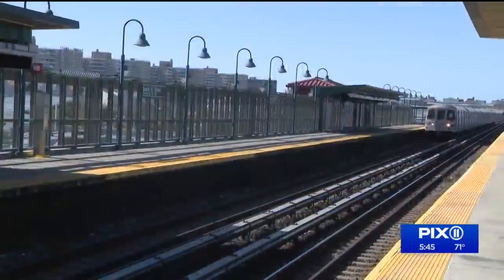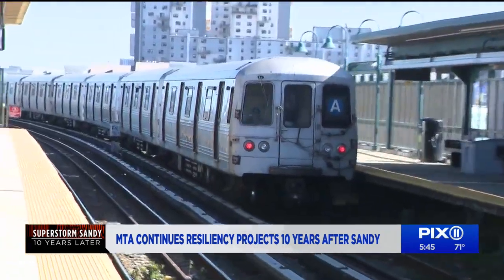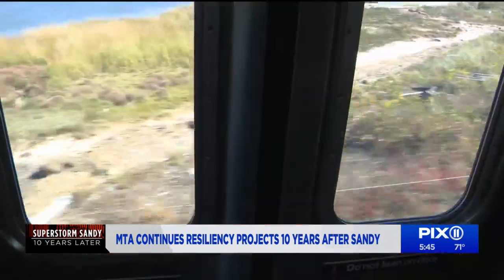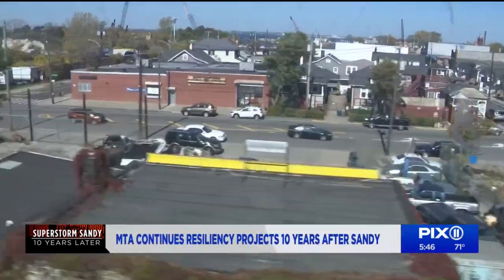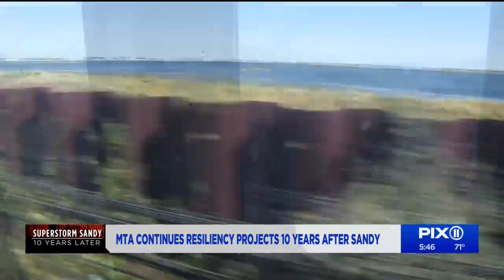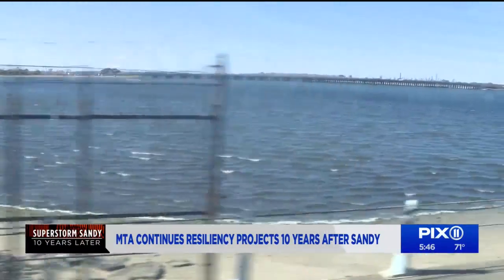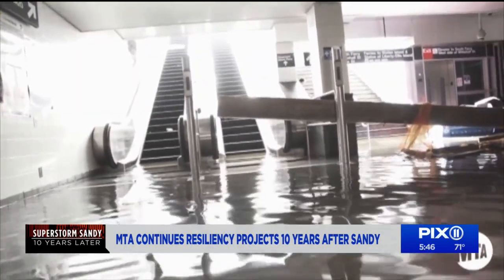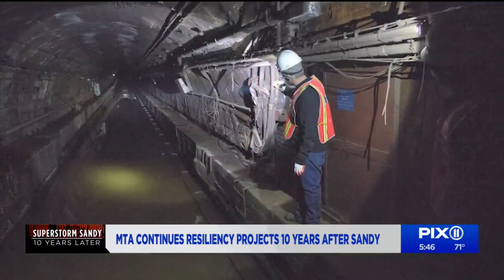MTA completes half of Sandy-related storm improvement projects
A report released by New York State Comptroller Tom DiNapoli to mark the 10th anniversary of Superstorm Sandy looked at the projects funded by federal and state funds. The report found nearly $4 billion, or about 51.6% of project spending, is complete. Another $2.3 billion, or 30.7%, is in the construction phase.